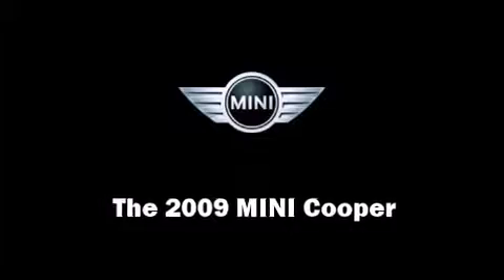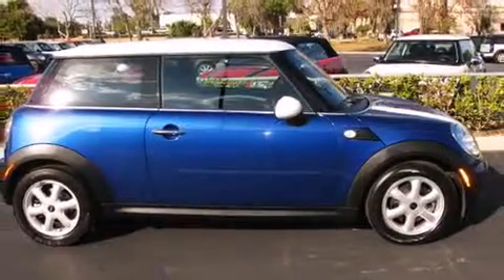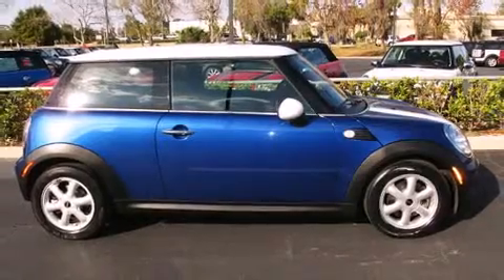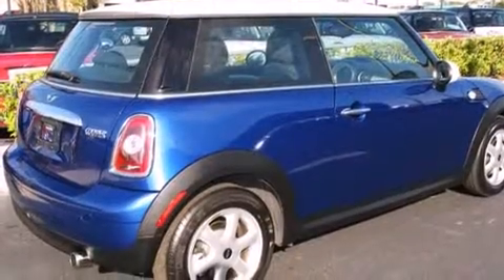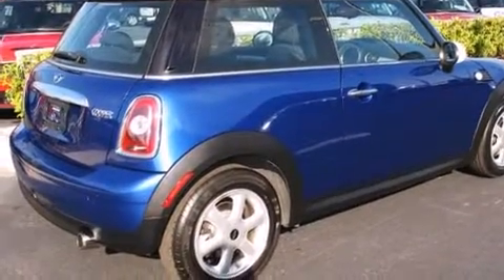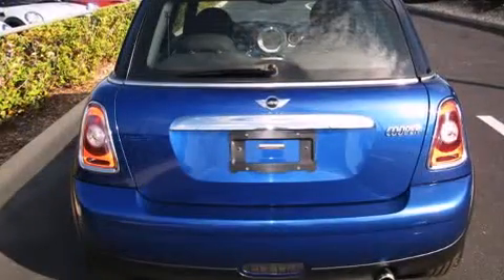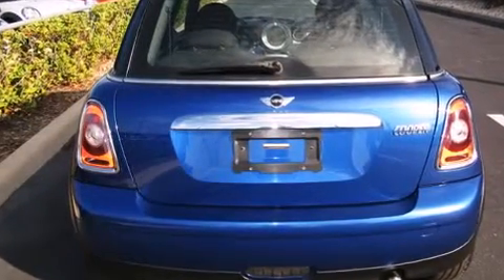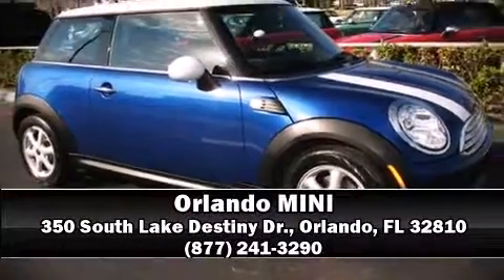2009 MINI Cooper Hardtop in Orlando, FL 32810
Orlando MINI
350 South Lake Destiny Dr.

Climb inside the 2009 MINI Cooper. This 2 door, 4 passenger hatchback has not yet reached the 20,000 mile mark! It features an automatic transmission, front-wheel drive, and an efficient 4 cylinder engine. Top features include remote keyless entry, delay-off headlights, a rear window wiper, 1-touch window functionality, a tachometer, a trip computer, an overhead console, and much more. Storage solutions are integrated throughout the interior, demonstrating thoughtful attention to detail Passenger security is always assured thanks to various safety features, such as: dual front impact airbags with occupant sensing airbag, head curtain airbags, traction control, brake assist, ignition disabling, and 4 wheel disc brakes with ABS. Various mechanical systems are monitored by electronic stability control, keeping you on your intended path. Our sales reps are knowledgeable and professional. They'll work with you to find the right vehicle at a price you can afford. Come on in and take a test drive!